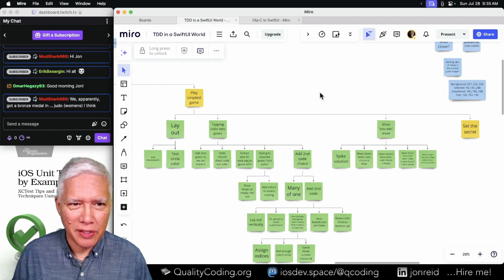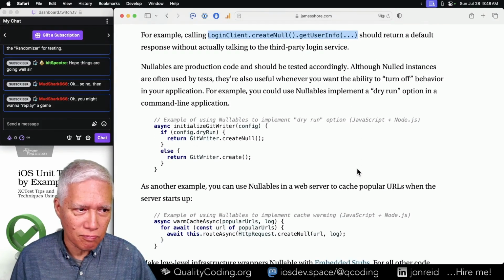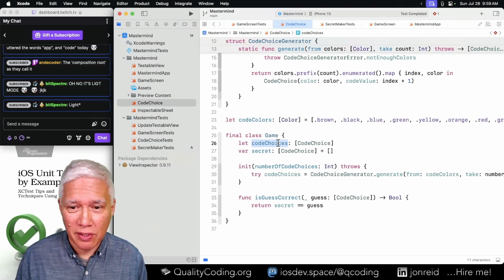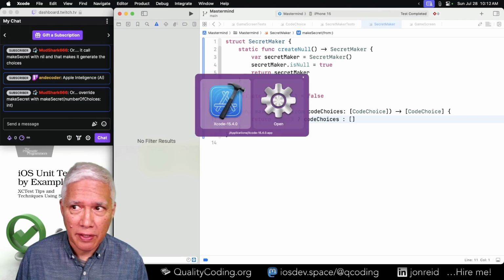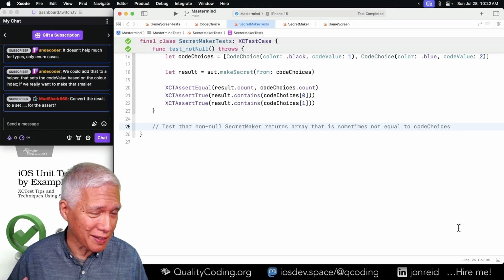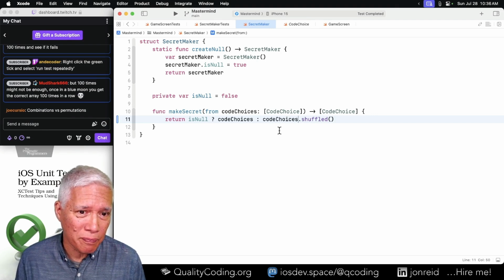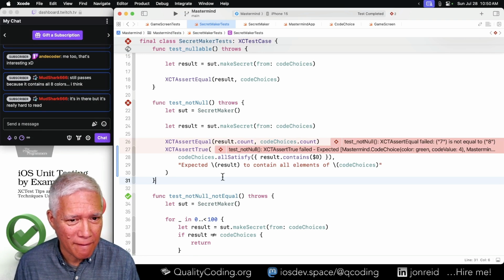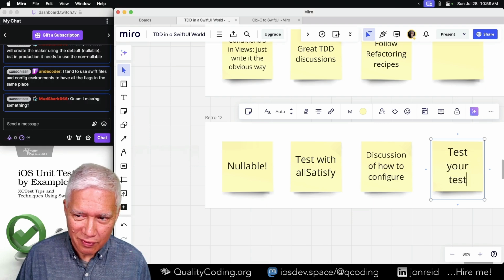Making a Nullable: A way to avoid mocking in Swift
Fakes and mocks are important. They can also tie down implementation details. Is there a way to have fast, reliable tests without them? This is where James Shore's "Nullables" come in.